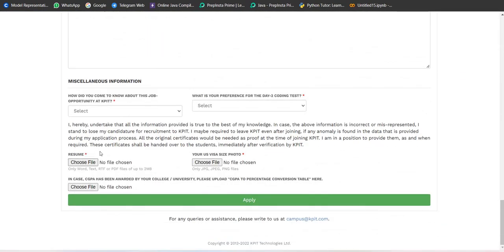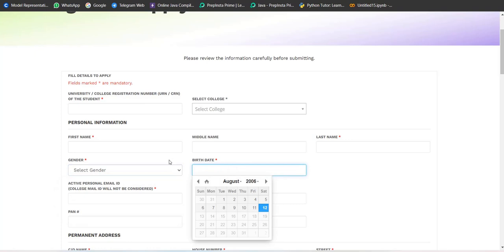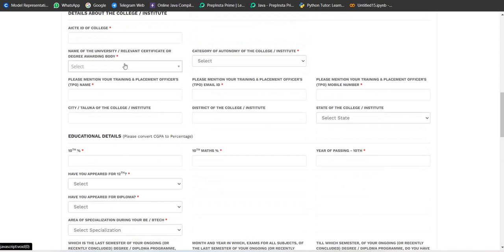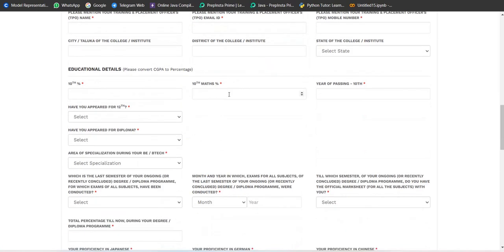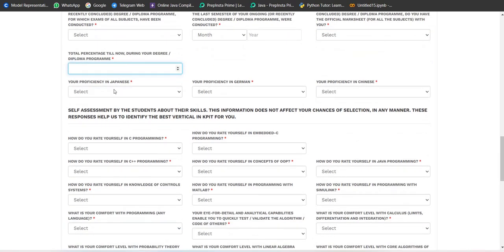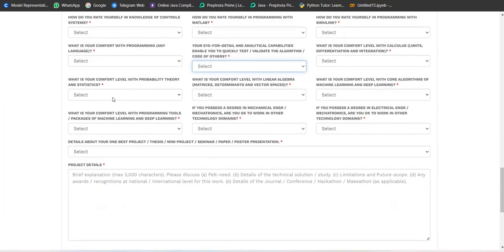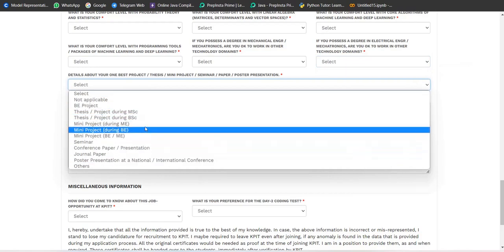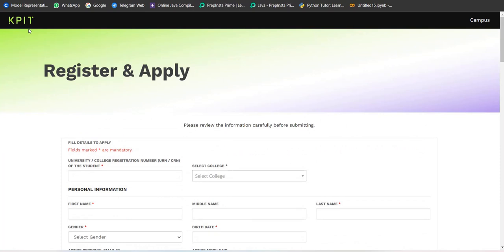KPIT OFF CAMPUS FOR FRESHER|WATCH THE VIDEO FULLY |😊JOBS IN INDIA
Hello Guys this video is all about Some Important " DAILYJOBS INTERSHIP , CERTIFICATION  UPDATES" .  Watch the video fully . Any Doubt Comment me in the comment section:

✅Registration Link:-

Video topics Releated:
freshers hiring
Hiring freshers
STEP internship
product company
off campus hiringoff campus drive
freshers jobs
btech jobs
intr interns 2021
freshers jobs
btech jobs
mca jobs 2022
mtech jobs
freshers jobs
btech jobs
be jobs 2022The topics covered in this video are(tags)
TCS hiring

summer internship
off campus
off
Hiring freshers
STEP internship
product company
summer internship
Work from Home Customer support Job

Enjoy with Love!